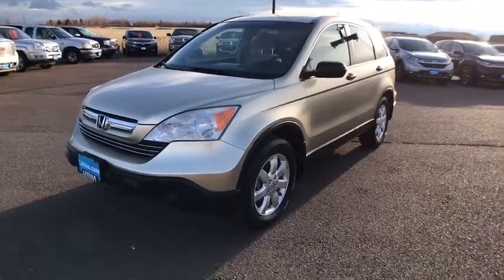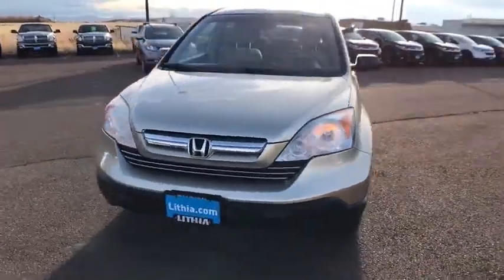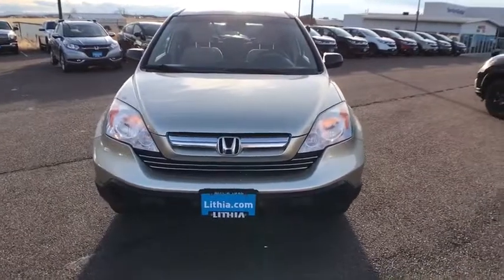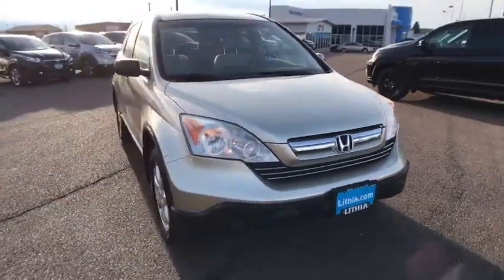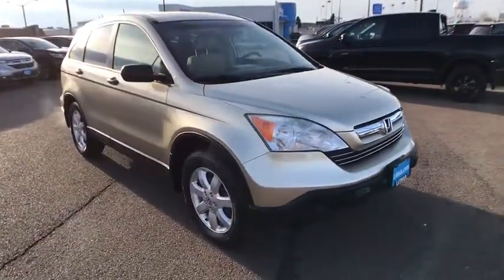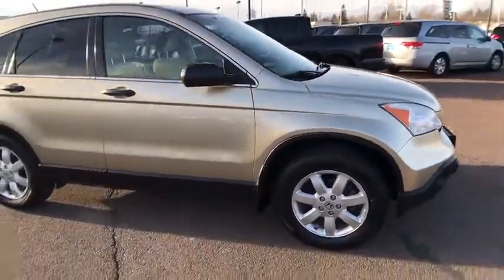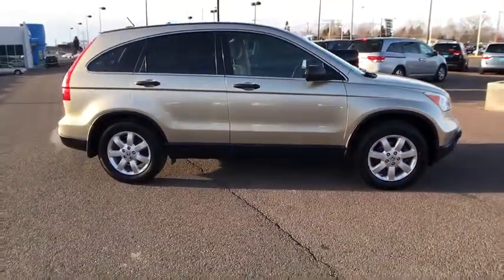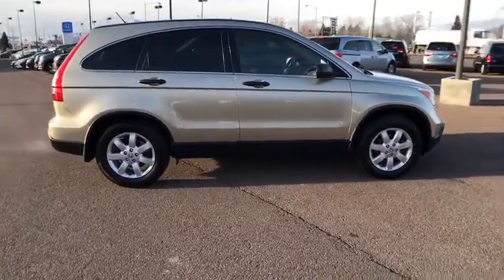2008 HONDA CR-V Great Falls, Missoula, Helena, Billings, Kalispell, MT 8C019352H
2008 HONDA CR-V
2008 HONDA CR-V 4WD 5DR EX - Stock#: 8C019352H - VIN#: JHLRE48578C019352

CARFAX 1-Owner. Borrego Beige Metallic exterior and Ivory interior, EX trim. EPA 26 MPG Hwy/20 MPG City! Moonroof, iPod/MP3 Input, Multi-CD Changer, Aluminum Wheels, 4x4, IIHS Top Safety Pick. 5 Star Driver Front Crash Rating. READ MORE!br /br /KEY FEATURES INCLUDEbr /Sunroof, 4x4, iPod/MP3 Input, Multi-CD Changer, Aluminum Wheels MP3 Player, Privacy Glass, Keyless Entry, Steering Wheel Controls, Child Safety Locks. Honda EX with Borrego Beige Metallic exterior and Ivory interior features a 4 Cylinder Engine with 166 HP at 5800 RPM*. br /br /EXPERTS ARE SAYINGbr /Consumer Guide Best Buy SUV. Edmunds.com's review says The Honda CR-V is remarkably nimble by compact SUV standards, thanks to a relatively firm suspension and sharp steering with excellent road feel. Braking performance is top-notch as well.. 5 Star Driver Front Crash Rating. 5 Star Driver Side Crash Rating. Great Gas Mileage: 26 MPG Hwy. CARFAX 1-Owner br /br /OUR OFFERINGSbr /Honda of Great Falls sells New Honda's and used cars, trucks & SUVs of all makes and models in Great Falls, MT. We have a strong and committed sales staff with many years of experience satisfying our customers' needs. Feel free to browse our inventory online, request more information about vehicles, set up a test drive or inquire about financing! br /br /Price does not include title, license, or dealer doc fees. See dealer for details.  br /